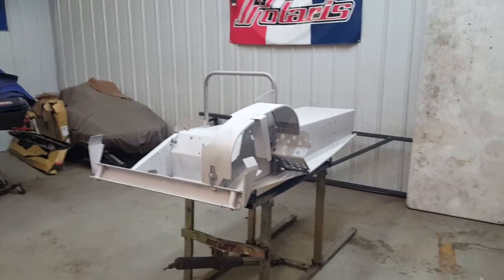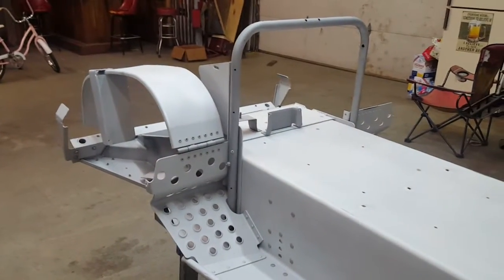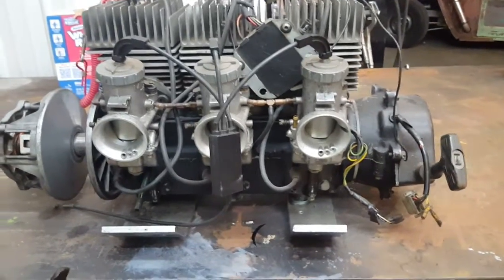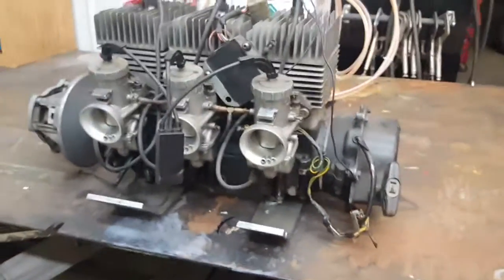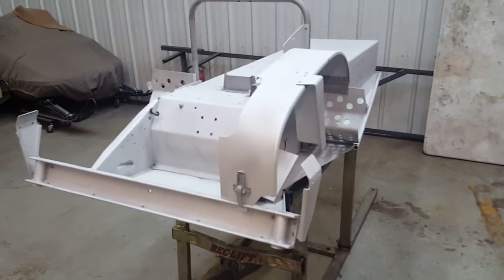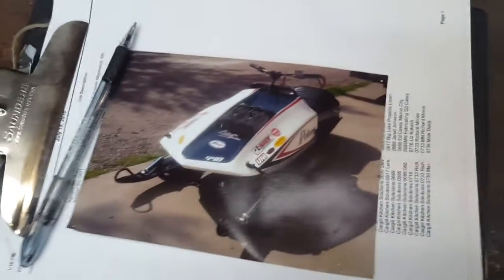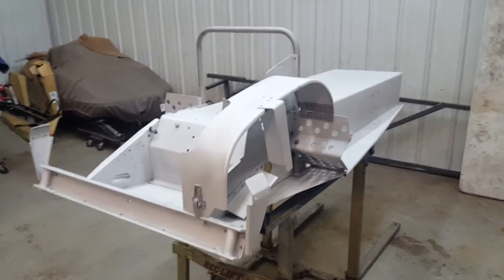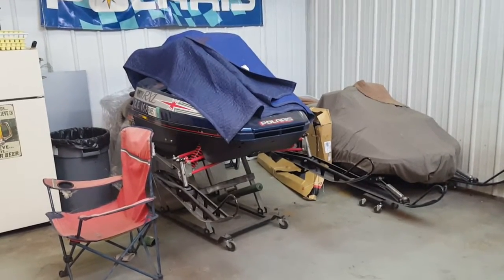74 650 Michigan Enduro #1 getting started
Polaris race sled clone